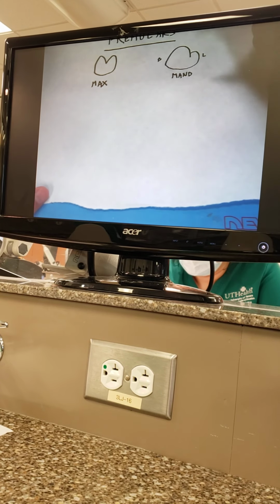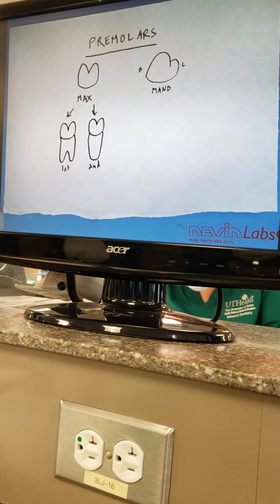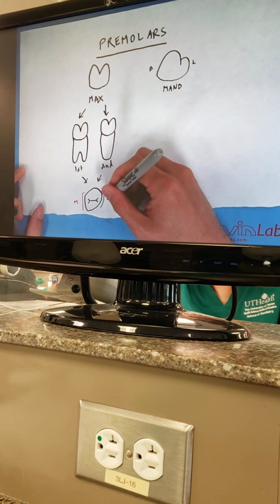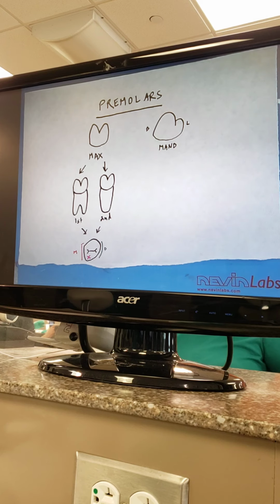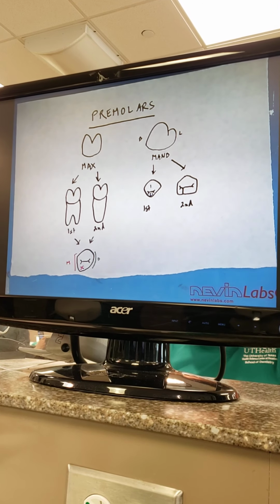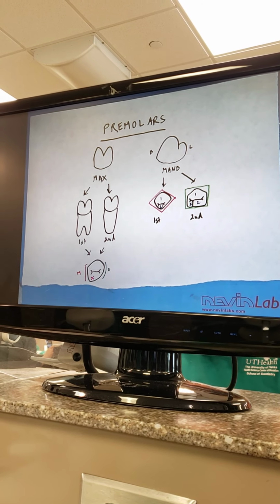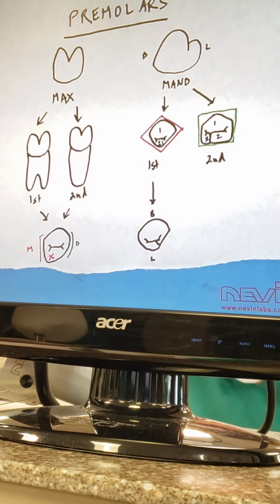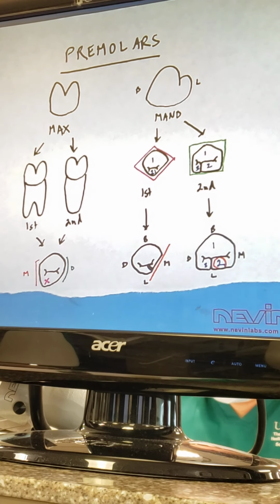Dental Anatomy Tooth ID Premolars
Professor explains an easy way to identify premolars for tooth ID